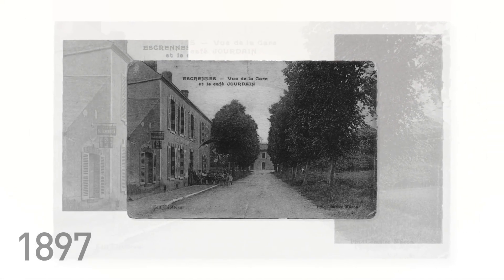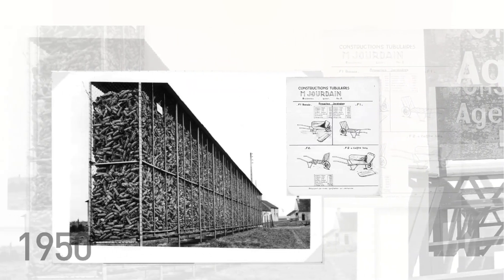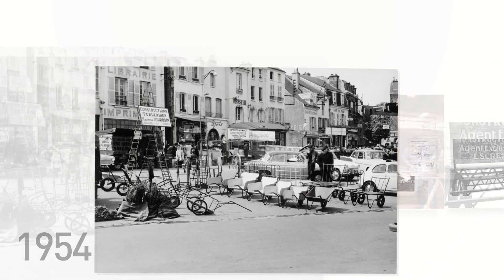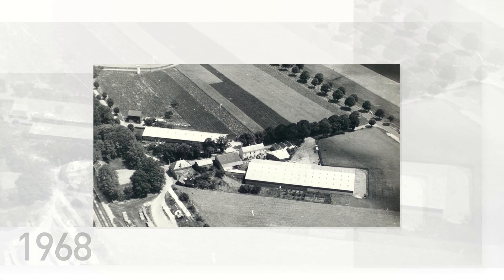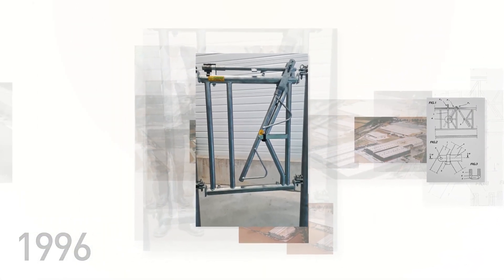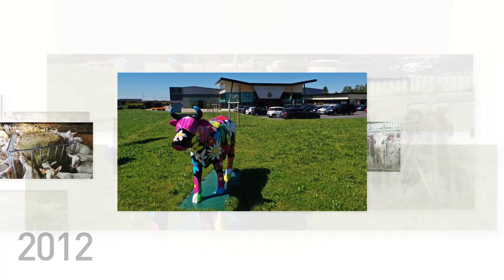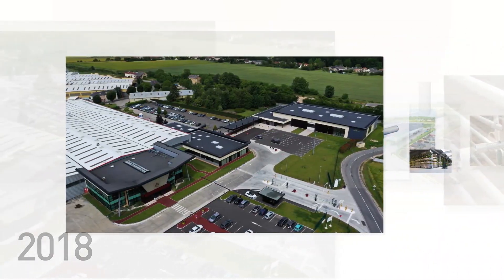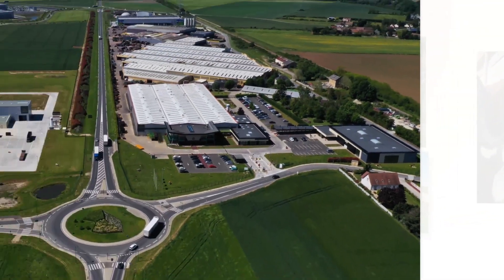JOURDAIN - The story of an innovative family business since 1897.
From a modest tinsmith's workshop to the world leader in cattle tubular. The major stages in the development of our company through the products that have set the standards for modern livestock farming.